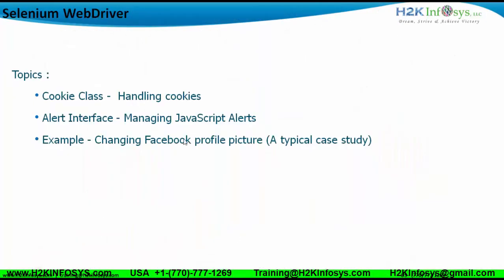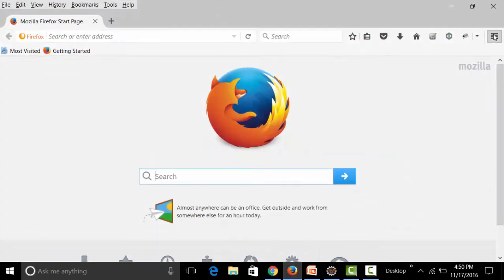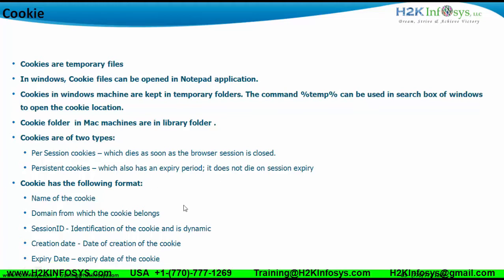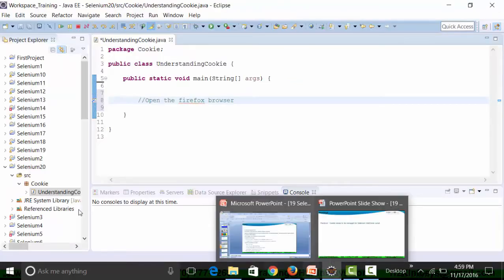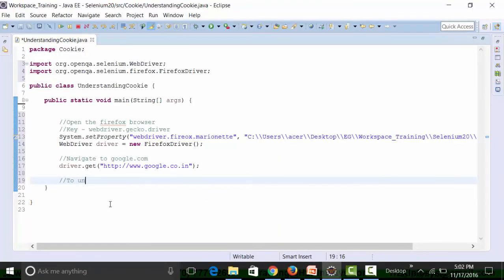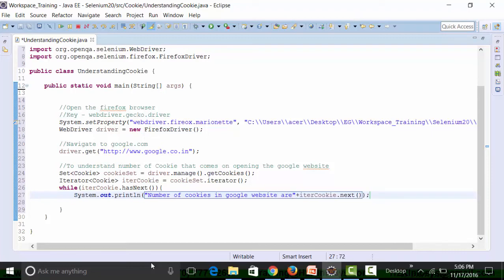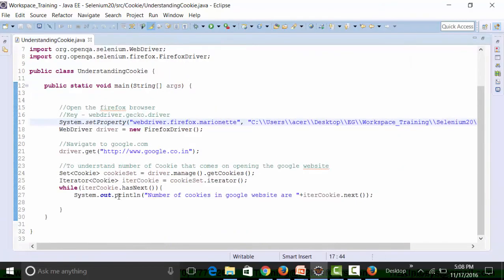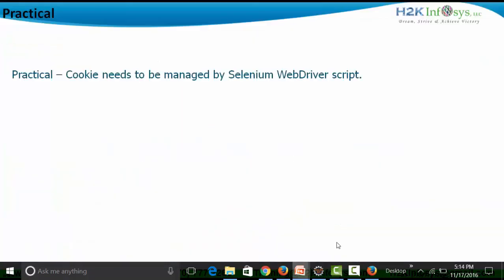About Cookies | Manage Cookies By Selenium Webdriver Script | Selenium Video Tutorial by H2Kinfosys